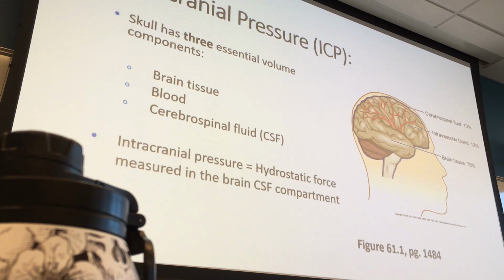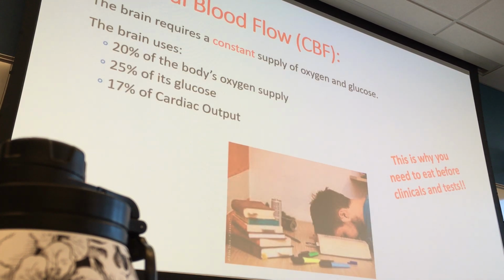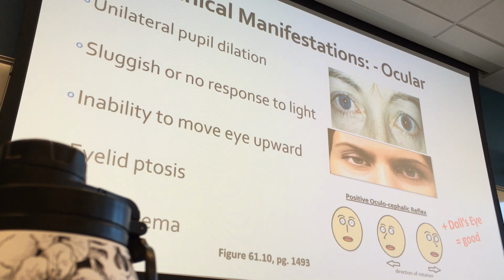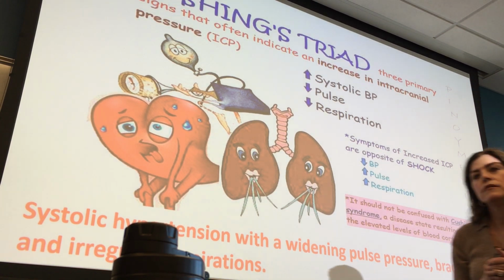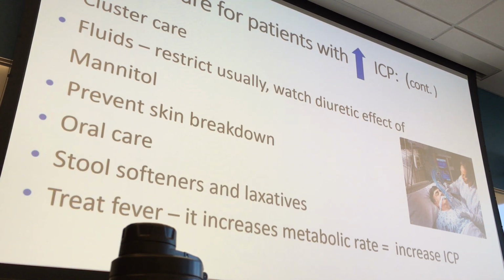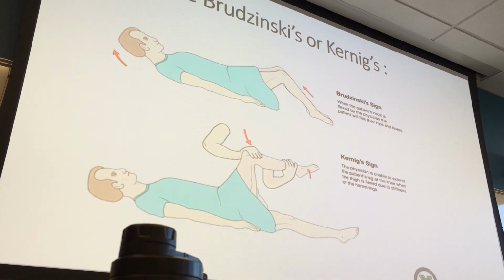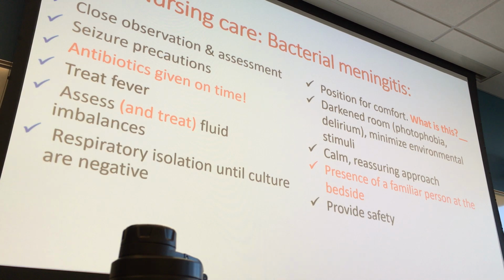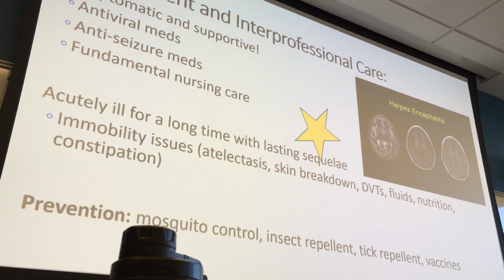Med Surg Concepts Acute Neuro Problems